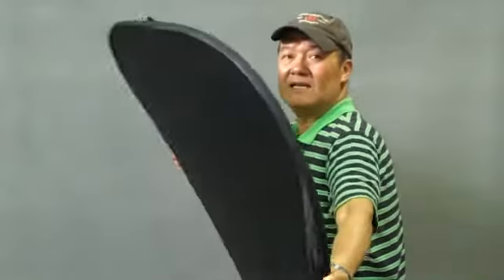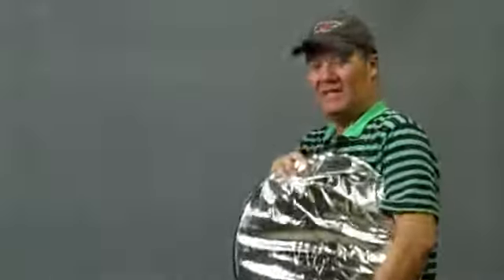How to fold a large collapsible panel